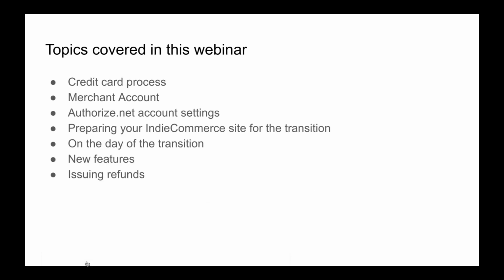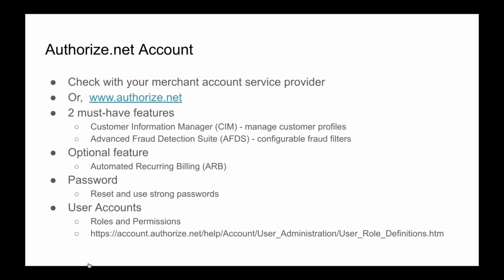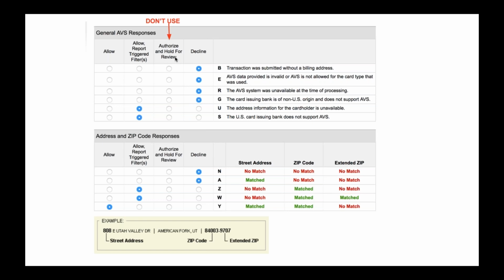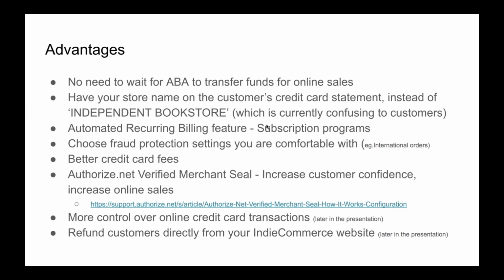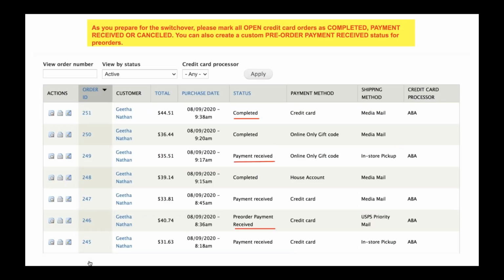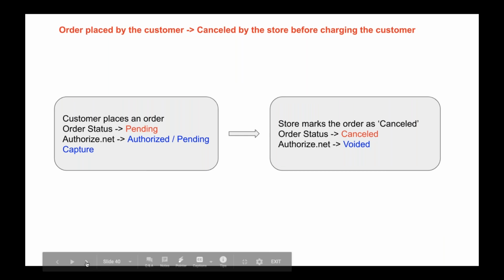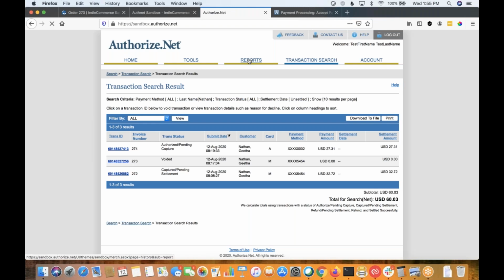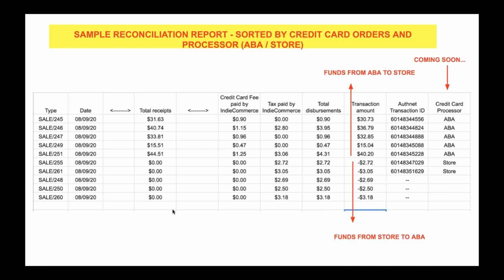Credit Card Processing - IndieCommerce